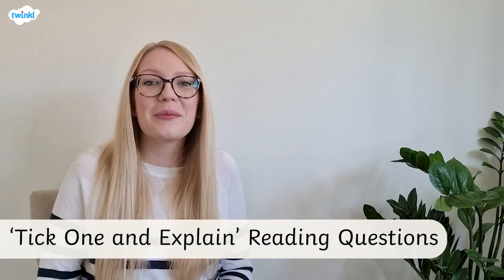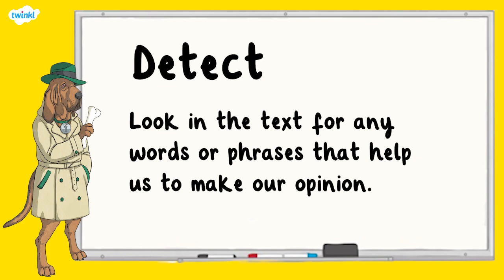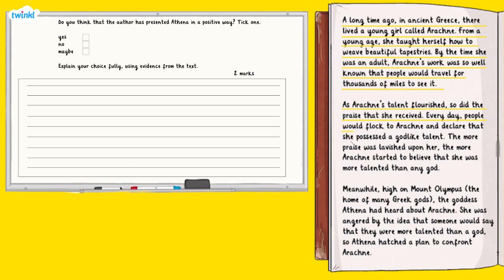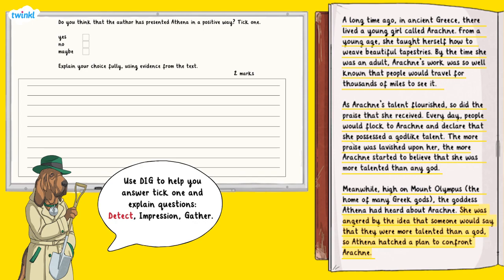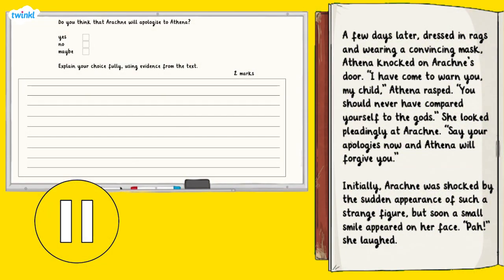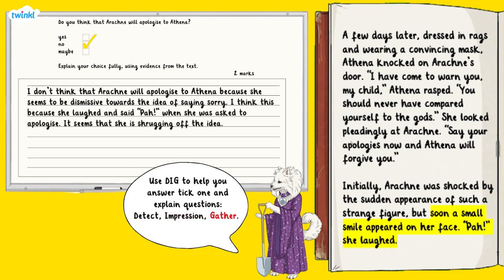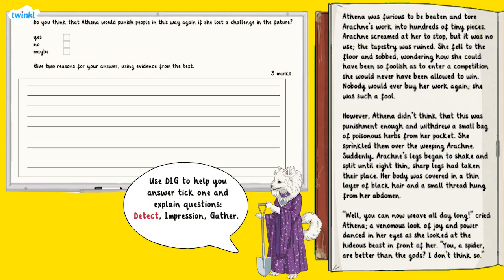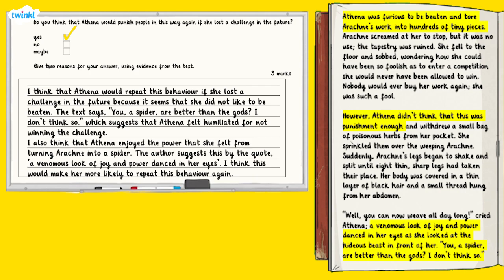What Are 'Tick One and Explain' Reading Questions? | KS2 English Concept for Kids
Use this fun KS2 English video to help children learn how to answer 'tick one and explain' reading questions. With clear explanations from a fully-qualified KS2 teacher and SATs-style questions this video is the perfect way to revise ks2 reading skills.

Teachers will love the many uses for this video: English lesson starters, independent English learning, reading English homework and SATs English revision!

Do you want even more videos like this? Make sure to check out our full range of KS2 English concept videos over on the Twinkl

0:00 What is a 'tick one and explain' reading question?
2:18 How do I answer a 'tick one and explain' reading question?
3:59 'Tick one and explain' SATs-style questions